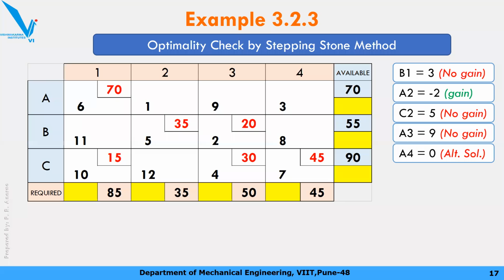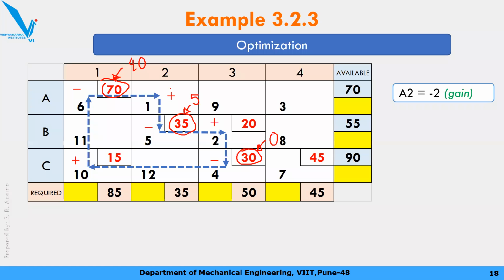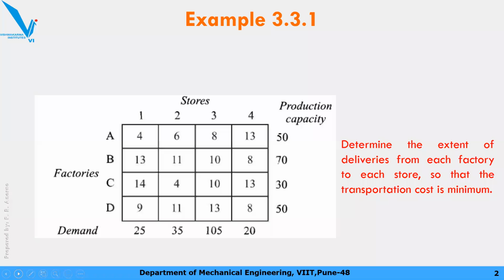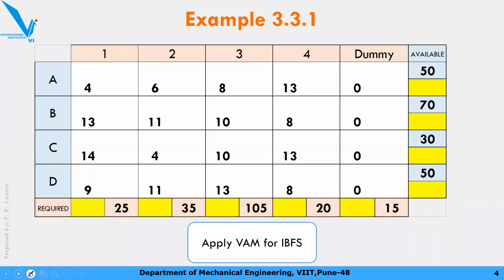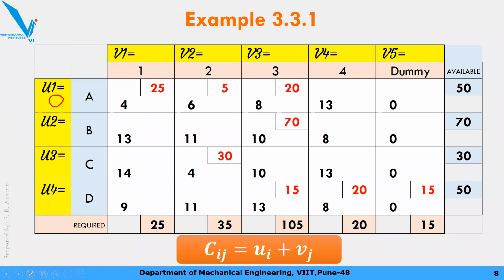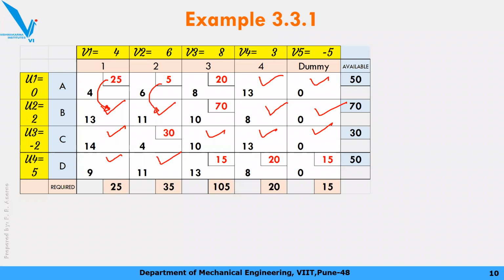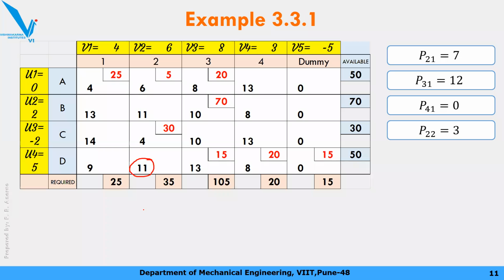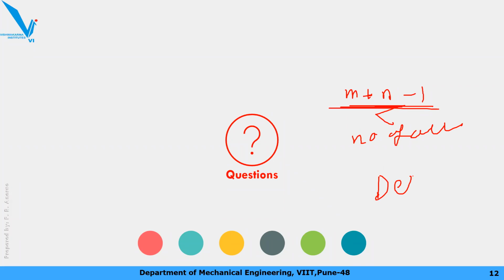Lecture 17 Operations Research | Transportation Model | Unbalanced TP | UV or MODI Method